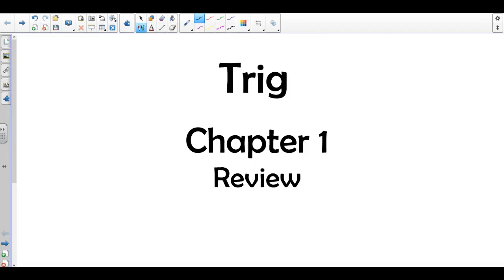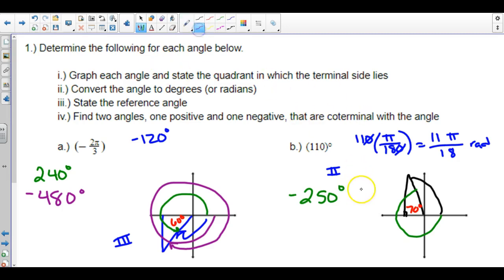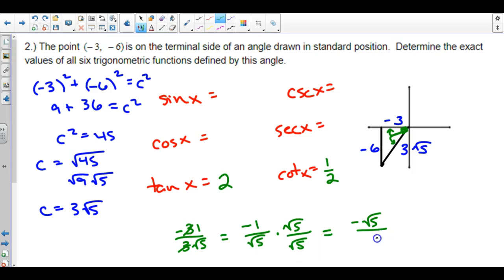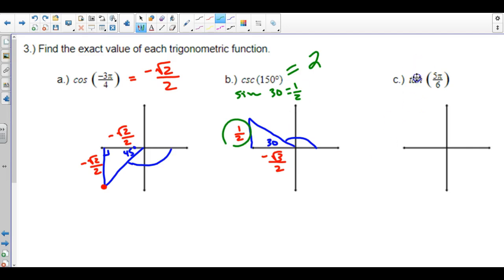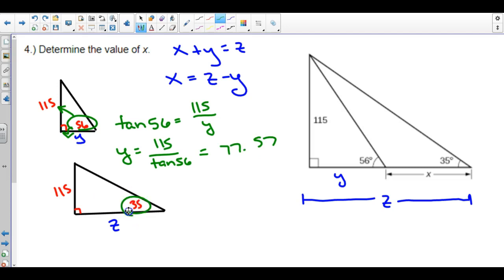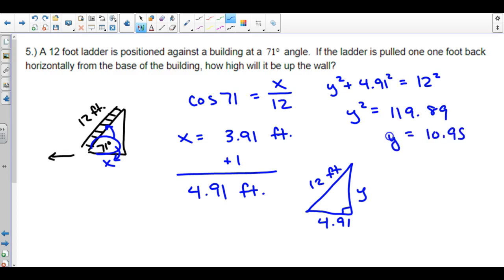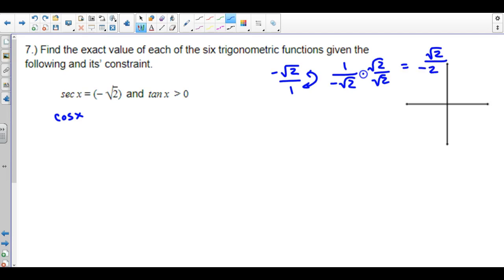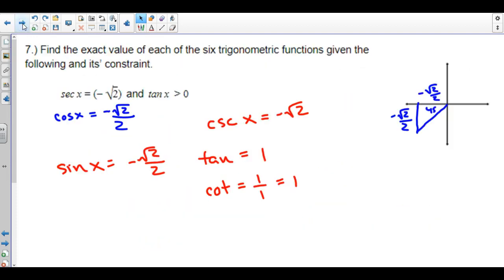Trig Chapter 1 Review